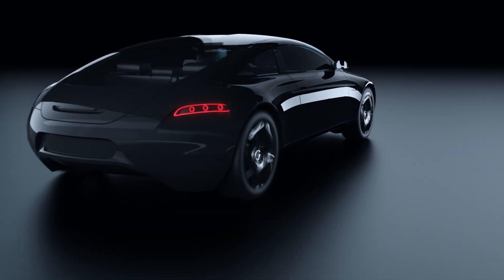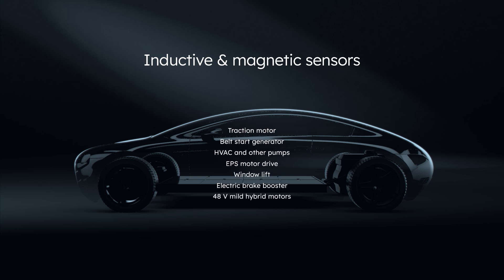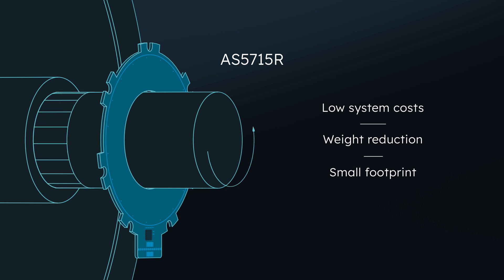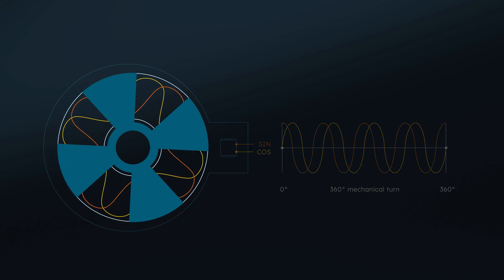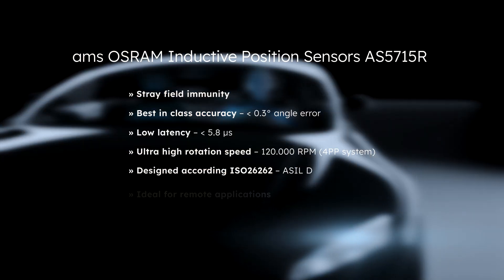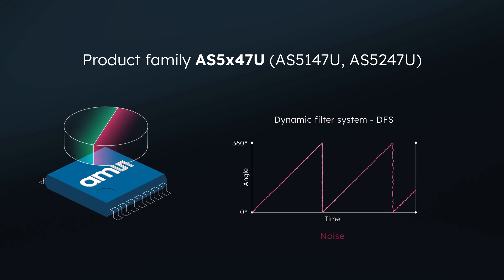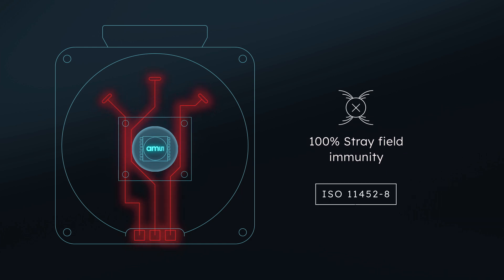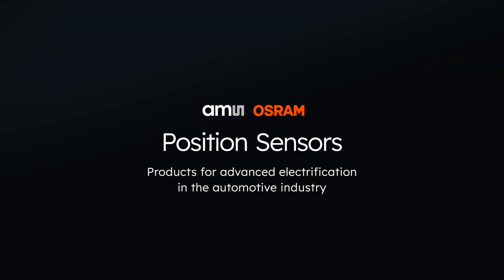Automotive Position Sensors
The electrification of vehicles contributes to a safer, smarter and greener driving experience. This video explains how ams OSRAM is enabling advanced electrification through our broad portfolio of Automotive Position Sensors.

Position sensors are needed to output rotary and linear measurements. ams OSRAM's position sensors are truly stray field immune and offer best-in-class accuracy, reliability and durability even in the harshest automotive environments.